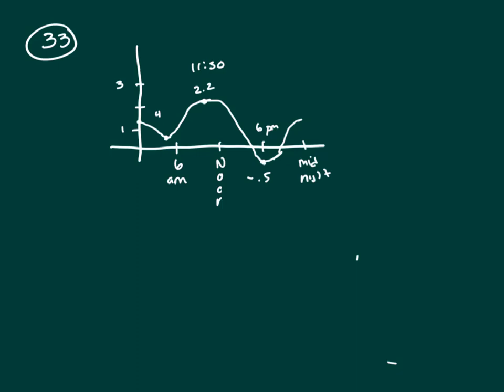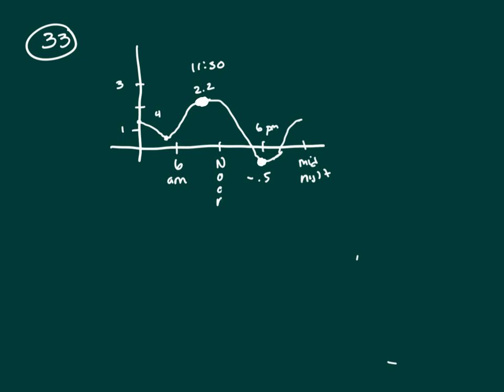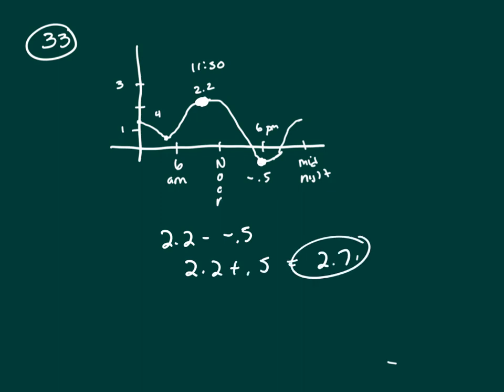33 PS 2017 q and v